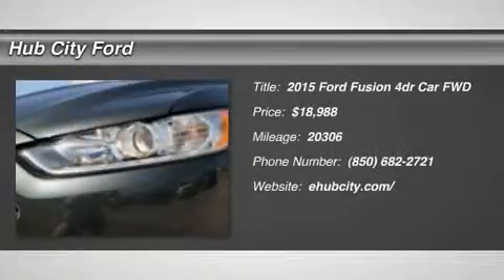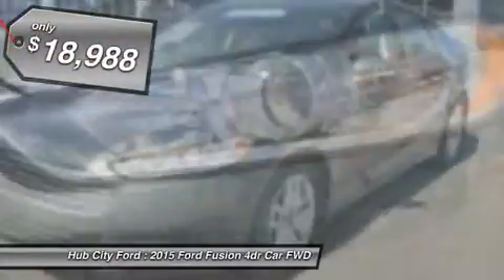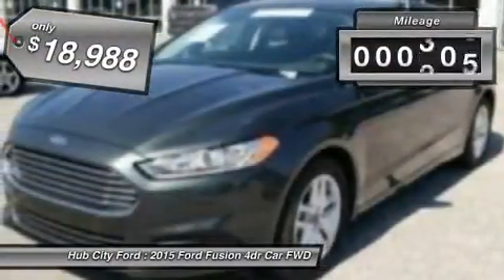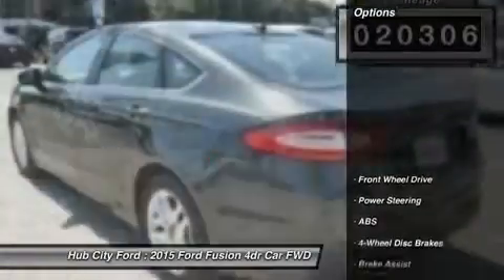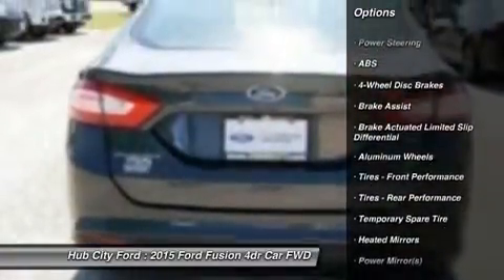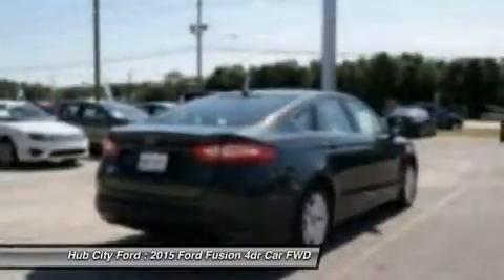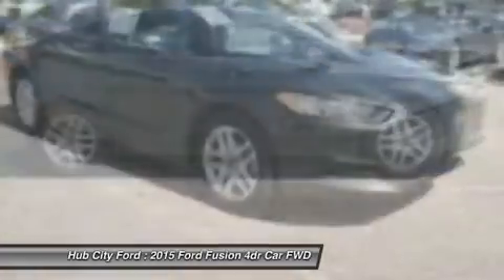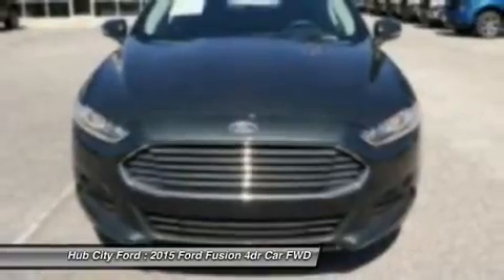2015 Ford Fusion P8352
2015 FORD FUSION Crestview, FL
Stock# P8352

4060 S. Ferdon

Check out this 2015 Ford Fusion SE. It has a transmission and a Regular Unleaded I-4 2.5 L/152 engine. This Fusion has the following options: Remote Releases -Inc: Power Trunk/Hatch, 5 Person Seating Capacity, Airbag Occupancy Sensor, Manual Air Conditioning, Radio: AM/FM Stereo/MP3/Single-CD -inc: 6 speakers, auxiliary input jack and USB, Steel Spare Wheel, Mykey System -inc: Top Speed Limiter, Audio Volume Limiter, Early Low Fuel Warning, Programmable Sound Chimes and Beltminder w/Audio Mute, Manual Tilt/Telescoping Steering Column, Body-Colored Door Handles, Curtain 1st And 2nd Row Airbags. See it for yourself at Hub City Ford, 4060 S. Ferdon, Crestview, FL 32536.